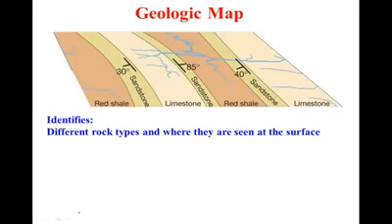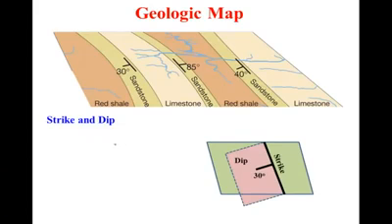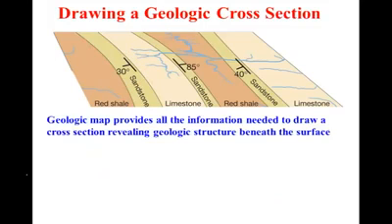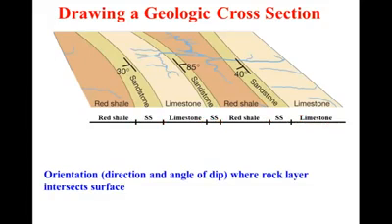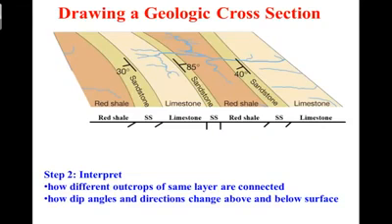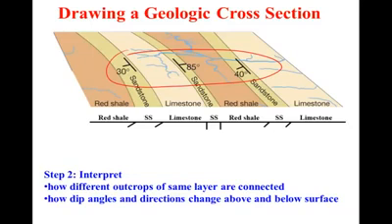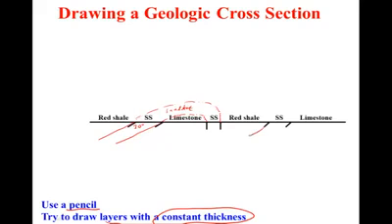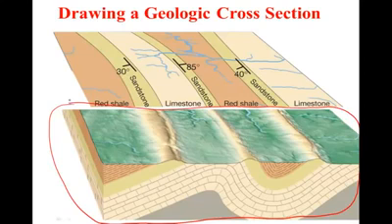Geologic Map Drawing a Geologic Cross Section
geologic map and - strike and dip#